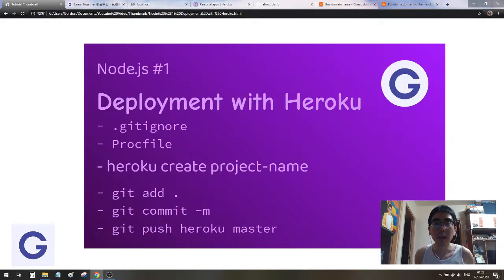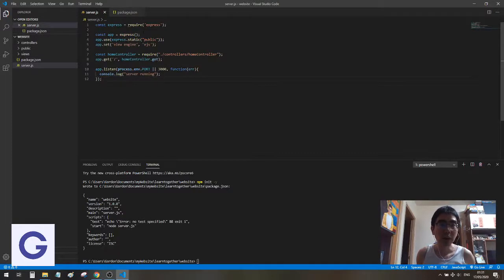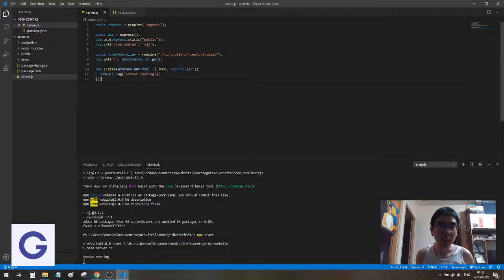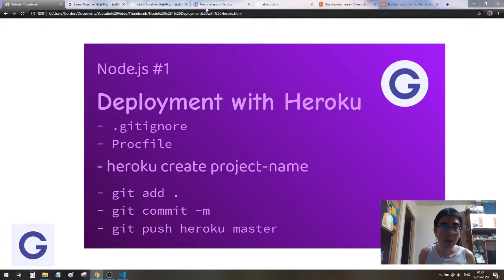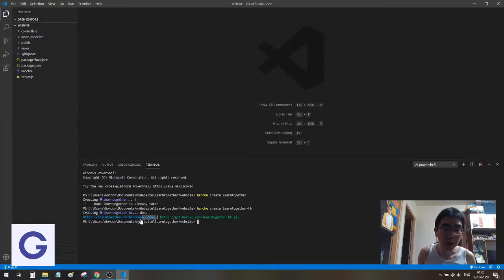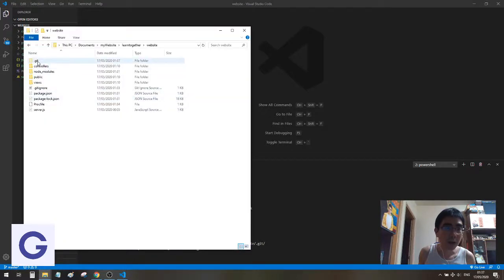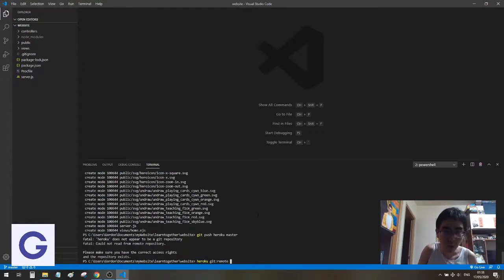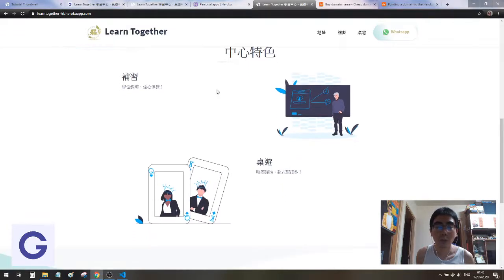Deploying Node.js website to internet with Heroku - Node.js #1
Node.js #1
Deployment with Heroku
- .gitignore
- Procfile
- heroku create project-name
- git add .